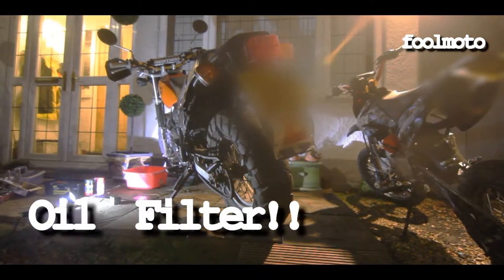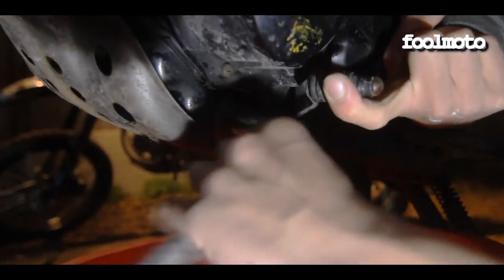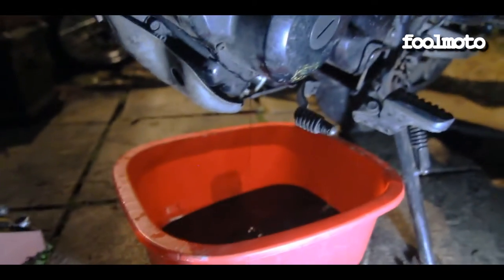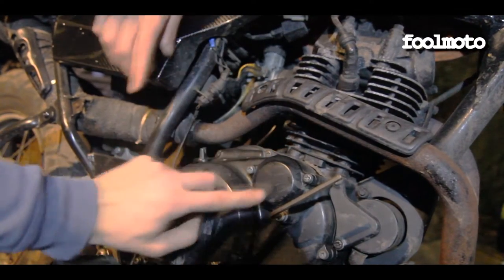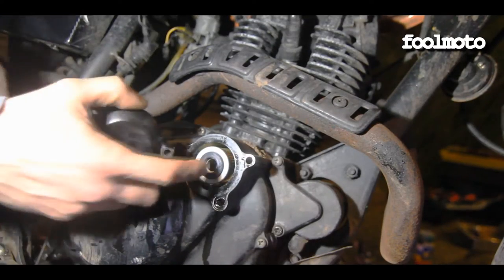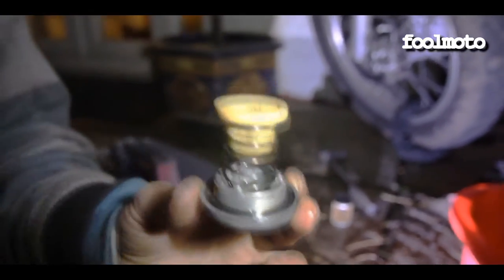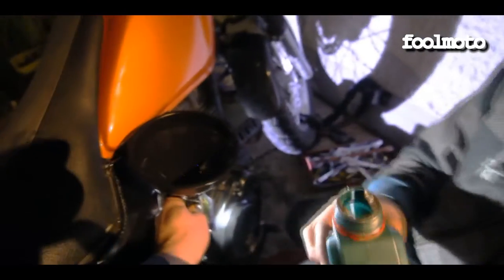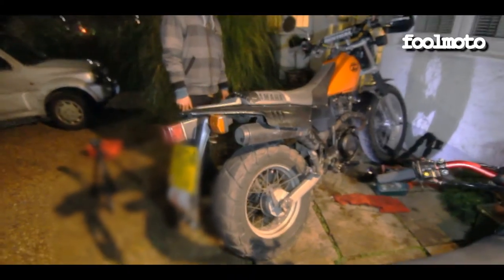FIRST OIL CHANGE FOR 7 YEARS! |YAMAHA TRAIL WAY 125cc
This is  how to change the oil and oil filter on YAMAHA TW 125 cc!
AFTER 7 YEARS WITHOUT CHANGING OIL